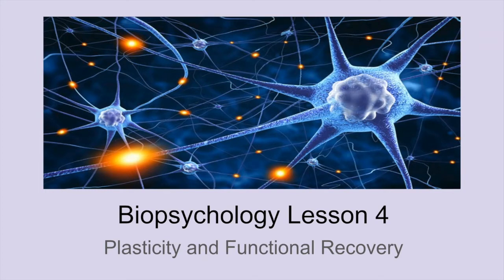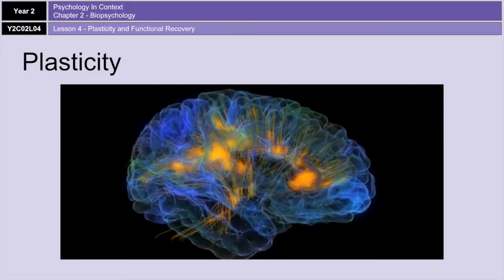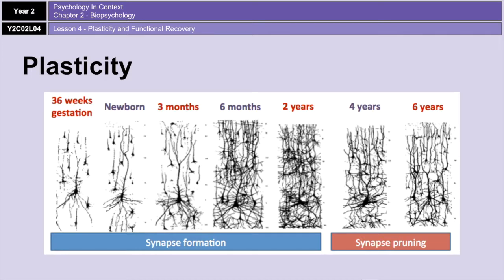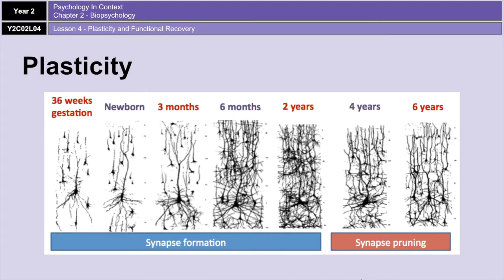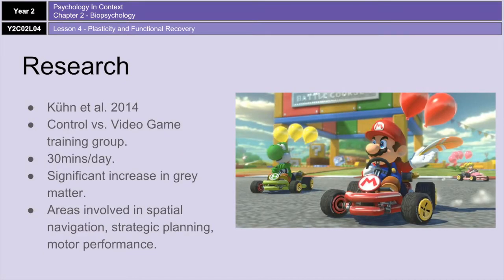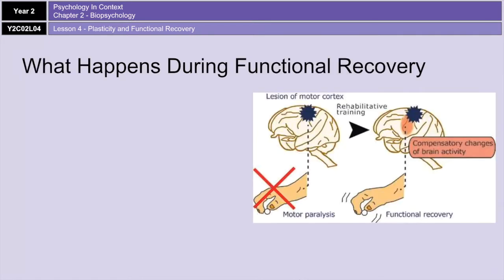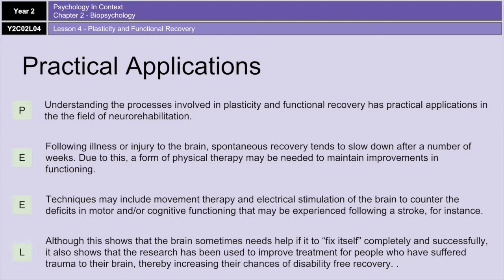A-Level Psychology (AQA): Biopsychology - Plasticity and Localisation of Function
Covers the outline and evaluation of this topic.
Includes research examples of plasticity; what happens in the brain during functional recovery and evaluation points.

Ideal for first learning and recapping.